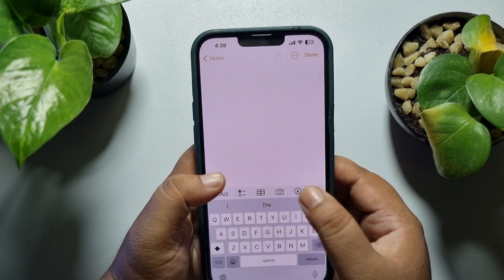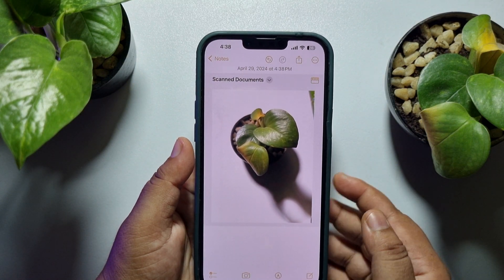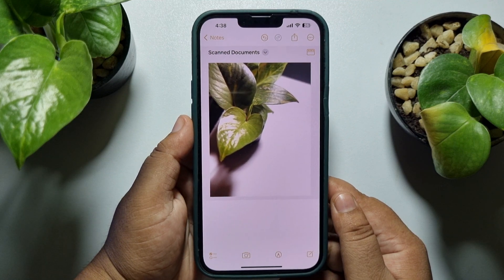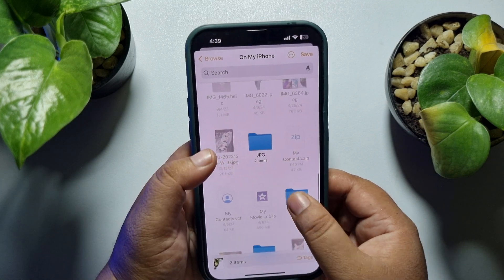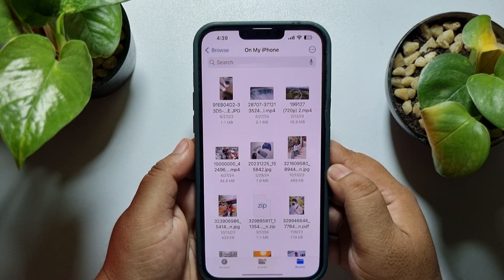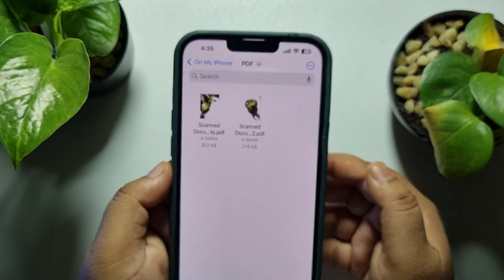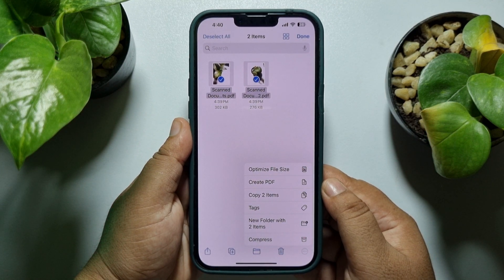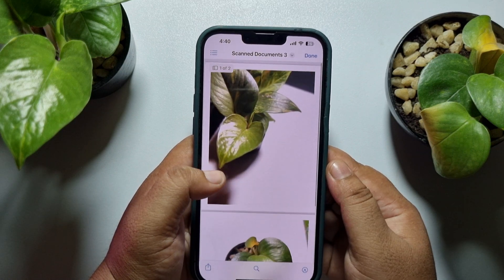How to Merge 2 Scanned Documents into One PDF in iPhone (iOS 18)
Simplify your document storage by combining multiple PDFs into one file. Learn how to easily combine and merge PDF files on an iPhone or iPad.

0.00 Intro
0.20 Scanning pdfs
1.20 Exporting pdfs
2.20 Merging pdfs
3.06 Outro

How to merge 2 scanned documents into one pdf in iphone free
How to combine PDF files on iPhone for free
How to merge files on iPhone Files app
Merge PDF
How to merge scanned documents on iPhone
Combine two pages into one PDF
How to combine scanned documents into one
Merge PDF iPhone reddit